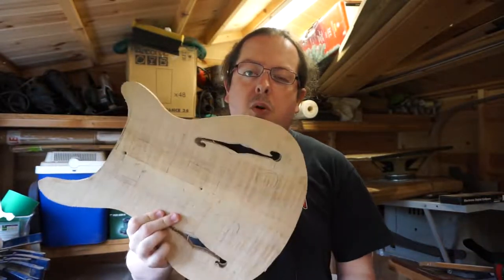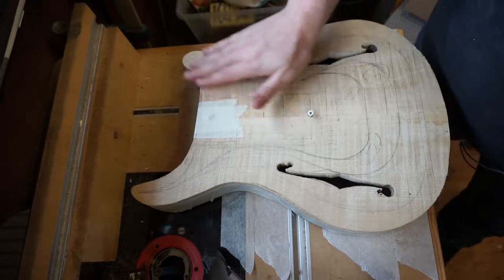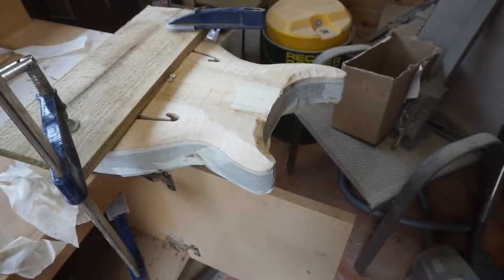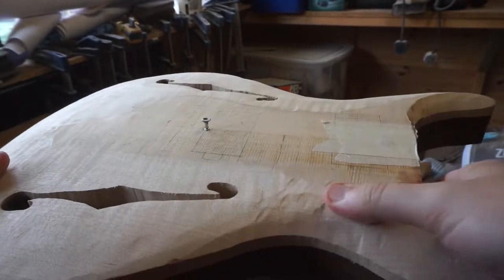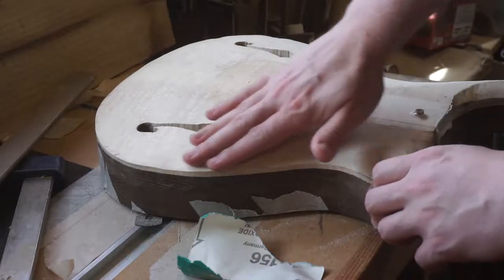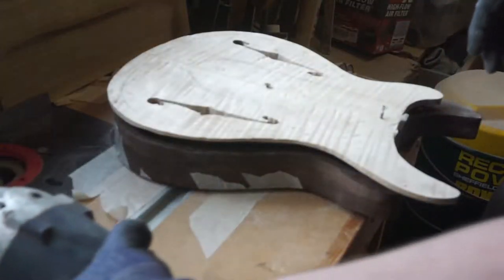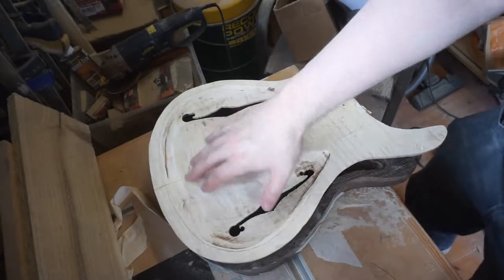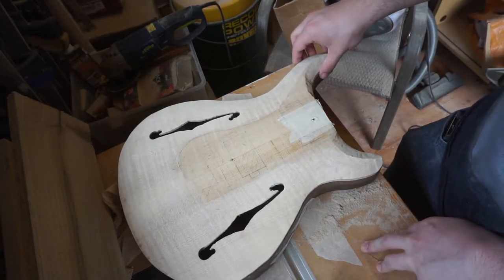Carving a guitar body with an angle grinder - Guitar Shed Diary 32:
In this Episode I use an angle grinder to carve my Sycamore guitar cap.
It's a pretty critical stage of the build so I've tried to show the process in full from start to finish.